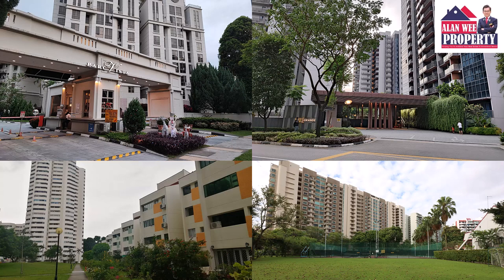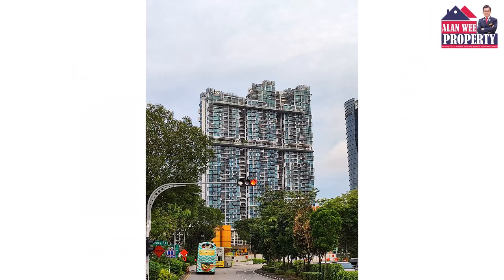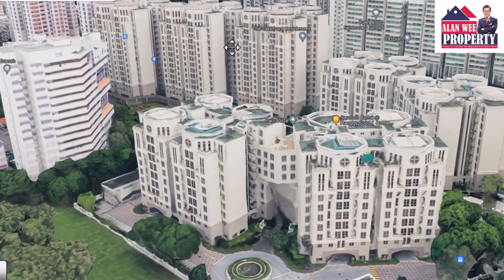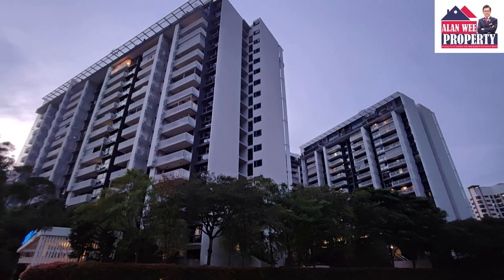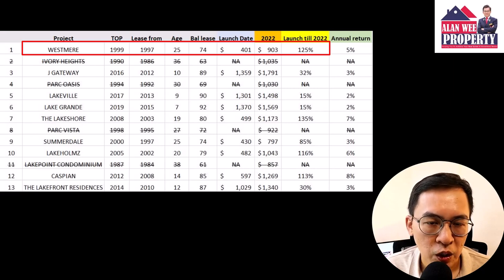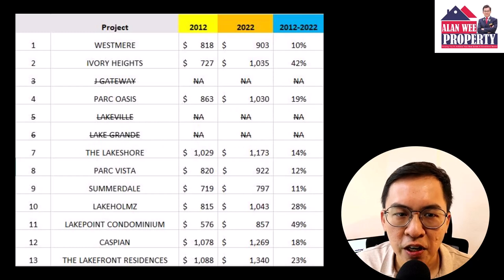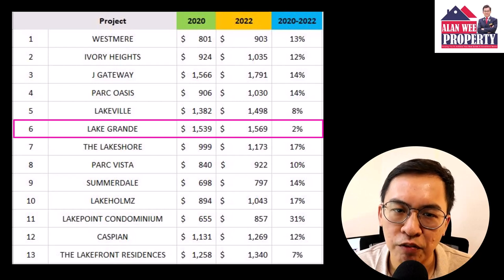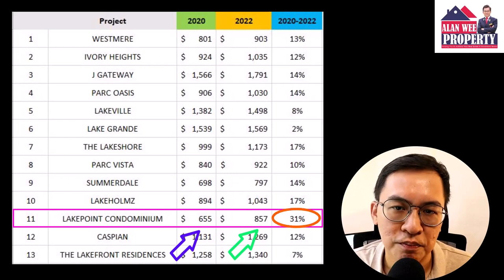Jurong Condo – Buy or bye bye?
I will be discussing 13 resale condominiums in the Jurong area to identify which outperform and which underperform. I will be comparing a mixture of old condos from HUDC to ex-EC to mature 99 years condos to new launch condos.

I will be doing a very comprehensive study and will be comparing 3 sets of data over different timelines.
1. What if you are a long-term investor and buy when it was initially launched and keep it till now(2022)?
2. What if you are a mid-term investor and bought 10 years ago in 2012?
3. What if you are a short-term investor and bought just 2 years ago in 2020?

The condominiums I will be discussing are:
1. WESTMERE
2. IVORY HEIGHTS
3. J GATEWAY
4. PARC OASIS
5. LAKEVILLE
6. LAKE GRANDE
7. THE LAKESHORE
8. PARC VISTA
9. SUMMERDALE
10. LAKEHOLMZ
11. LAKEPOINT CONDOMINIUM
12. CASPIAN
13. THE LAKEFRONT RESIDENCES